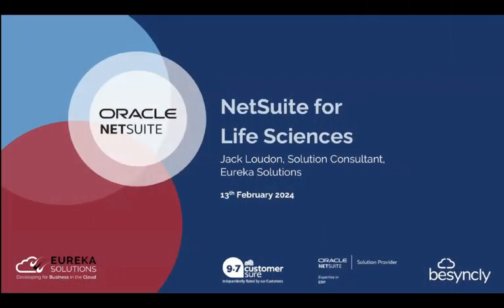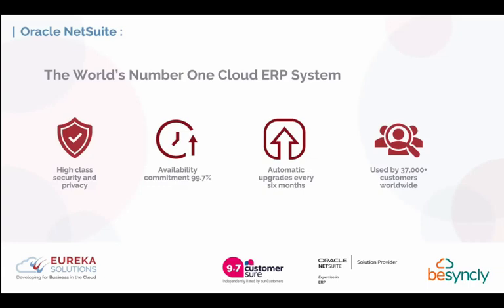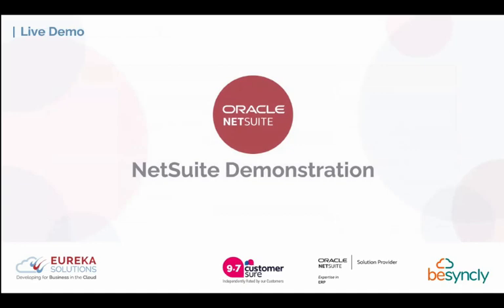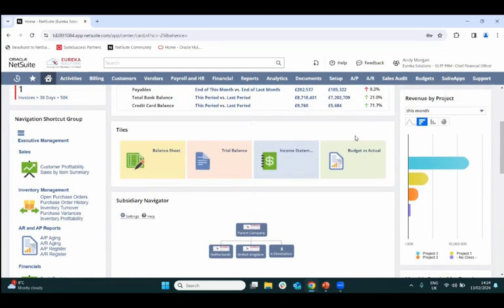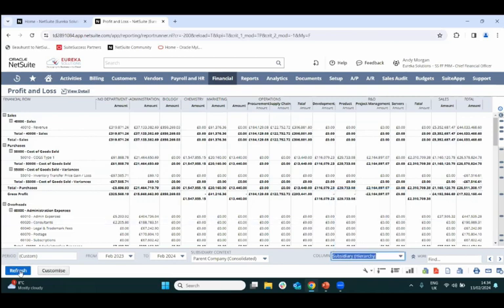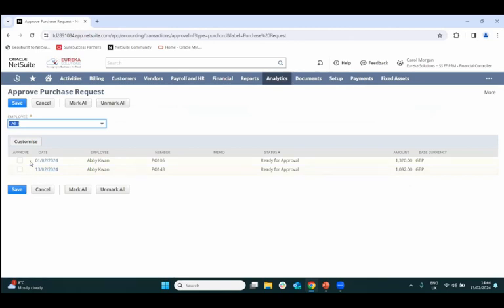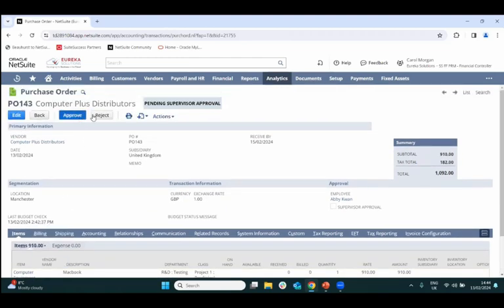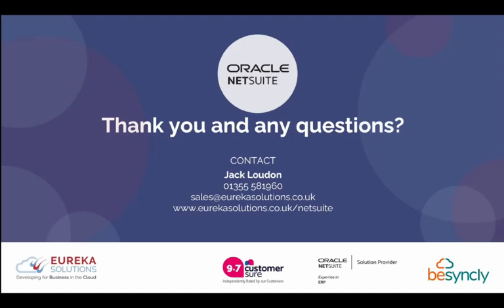Best in Class Financials and ERP Software for Life Sciences - NetSuite Webinar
This webinar from award-winning Oracle NetSuite partner Eureka Solutions highlights some of the many benefits that the world’s number one cloud financials/ERP system, Oracle NetSuite, offers to businesses in the Life Sciences sector.

Eureka Solutions have a proven track record of successfully implementing and supporting Oracle NetSuite for growth-oriented Life Sciences businesses. Our esteemed customers, including bit.bio, Quell Therapeutics, SynOx Therapeutics, Achilles Therapeutics, and Collagen Solutions, attest to our expertise.

The webinar covers a background of Eureka Solutions, and an insight into Oracle NetSuite and the benefits the system has to businesses in the Life Sciences industry, followed by a demo of some of the functionality and a Q&A.

Here’s a glimpse of what we’ll be covering, tailored specifically for businesses like yours:

1. Staged Roll-Out: Opt for a staged implementation approach, facilitating a rapid deployment of core financials, project accounting and purchasing followed by the seamless integration of sales, inventory, manufacturing, CRM, HR and e-commerce modules as needed.

2. Board & Investor Reporting: Explore specific enhanced reporting capabilities for presenting to investors, such as P&L by project, cashflow statement and budget vs actual.

3. Automated Processes and Controls: See how NetSuite provides automated approval workflows, live dashboard reminders and a full audit trail of system changes.

4. International Expansion: NetSuite empowers global expansion with multi-currency reporting and compliance with international standards such as IFRS and US GAAP, crucial for businesses working towards an IPO and/or SOX compliance.

Research has shown that customers who have moved to NetSuite can realise benefits such as an increase in actionable visibility and insight of up to 80% and a reduction in the time taken to close financial books by up to 70%.